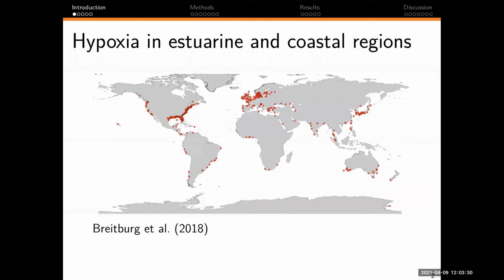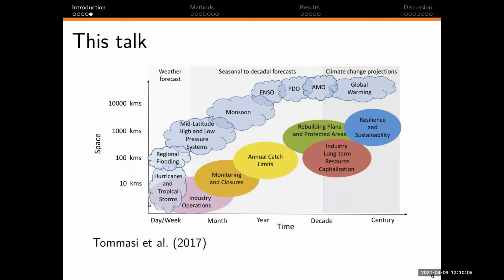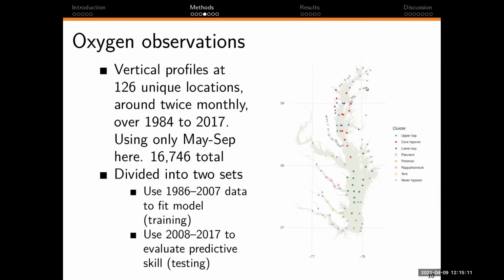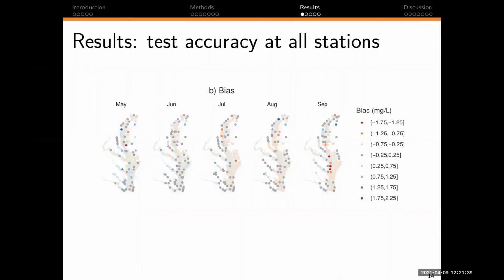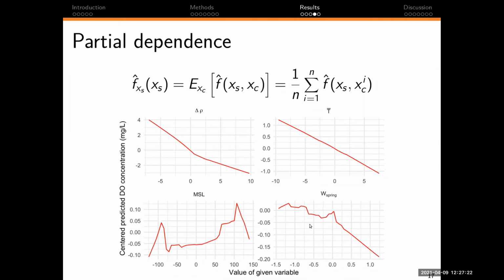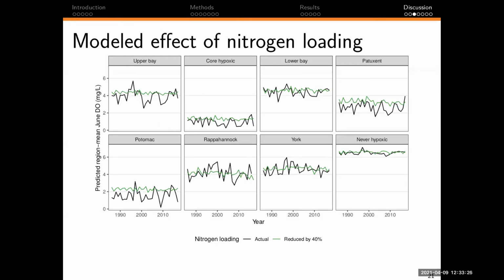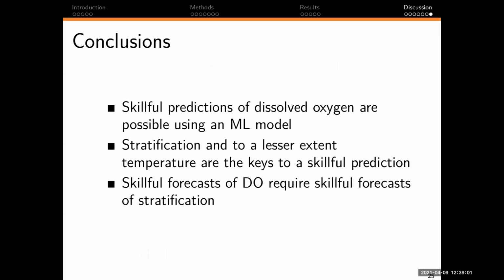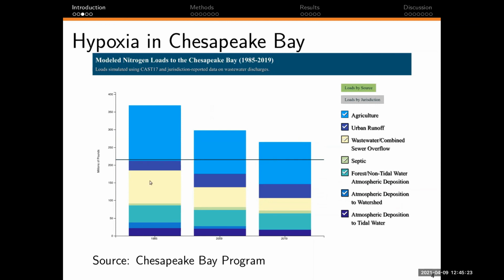SoMAS - Predicting dissolved oxygen concentrations in Chesapeake Bay using machine learning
Andrew C. Ross, from the Princeton University Program in Atmospheric and Oceanic Sciences speaks to SoMAS on Friday April 9, 2021 on the topic "Predicting dissolved oxygen concentrations in Chesapeake Bay using machine learning."

Hosted by Kamazima Lwiza